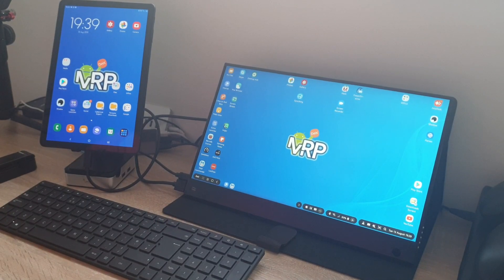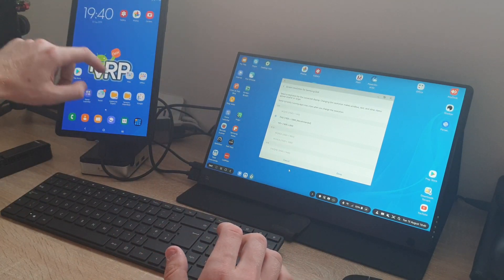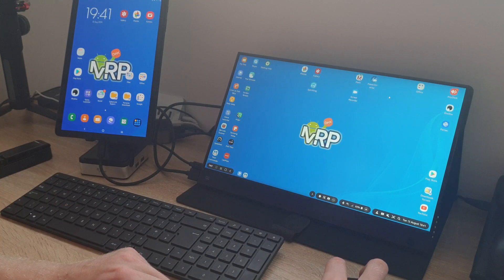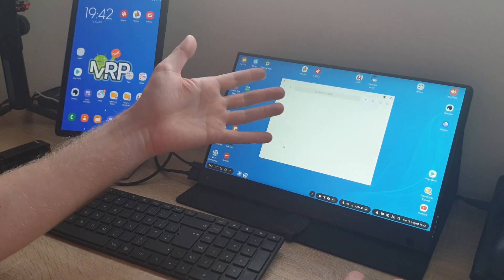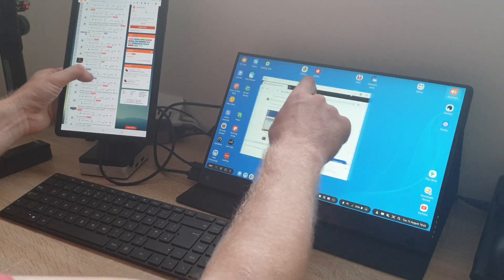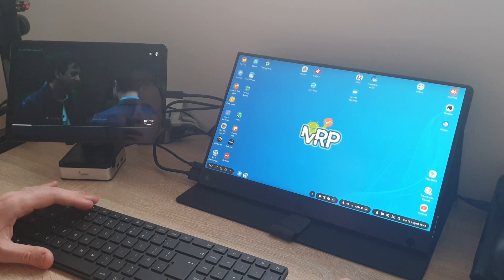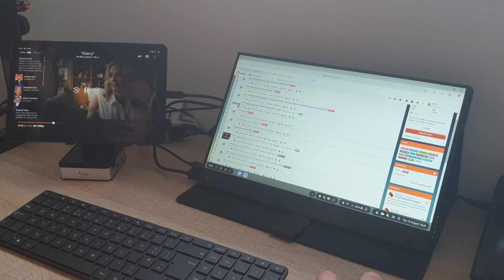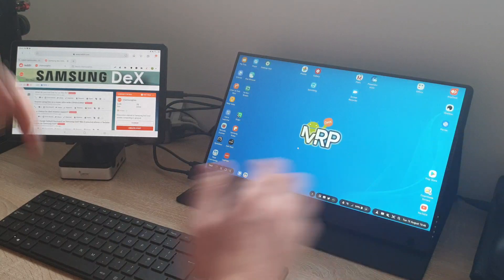2 is better than 1. Dual display DeX setup. Sort of.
In this video i am using DeX built in feature - Mouse pointer flow. This feature allows to use mouse pointer on two screens : DeX display output and on the host device, in this case i am using Galaxy Tab S4 as my host.